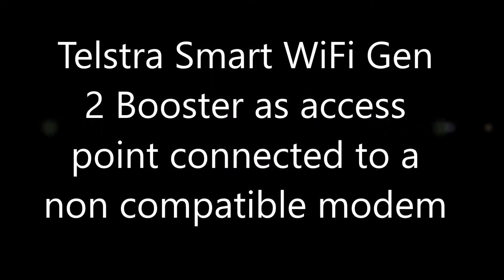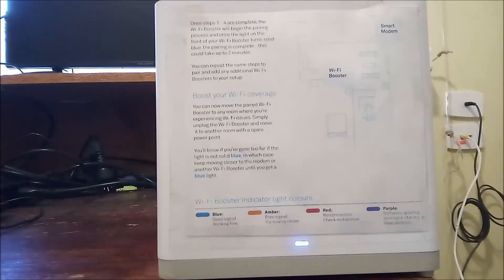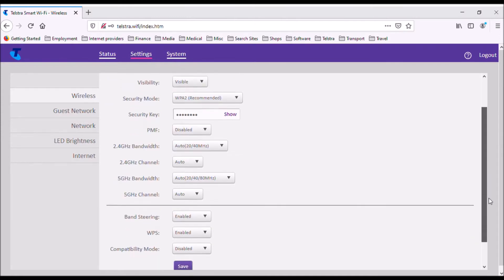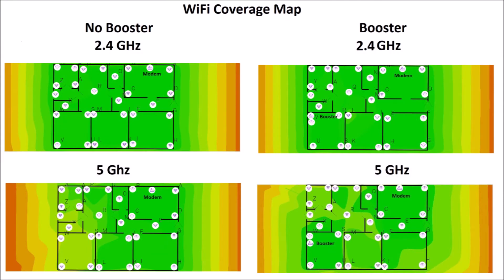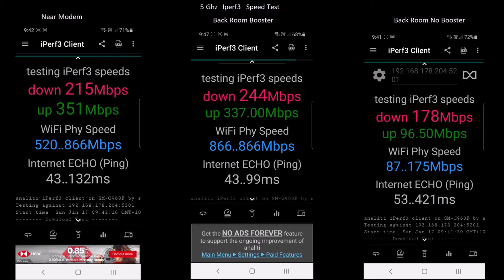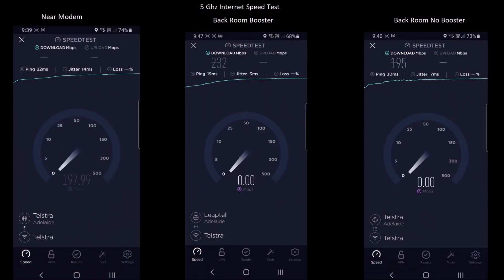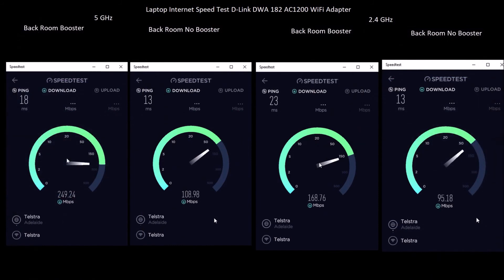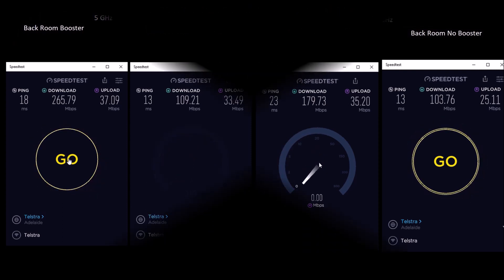Telstra Smart WiFi Booster as Access Point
Review of Telstra Smart WiFi Gen 2 booster, covering setting up, Graphical user Interface and performance testing